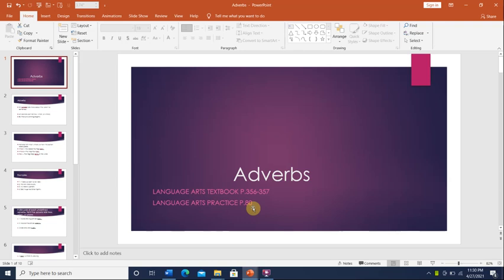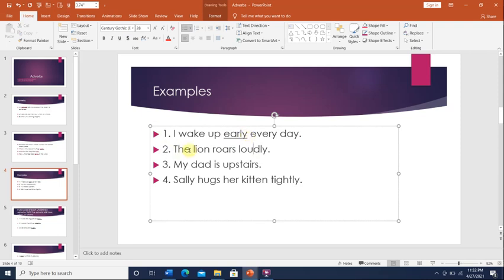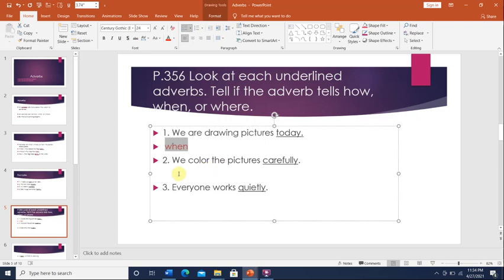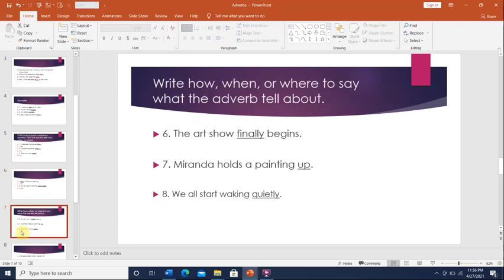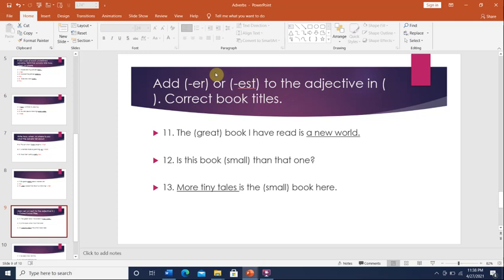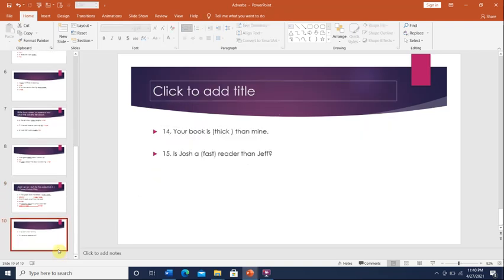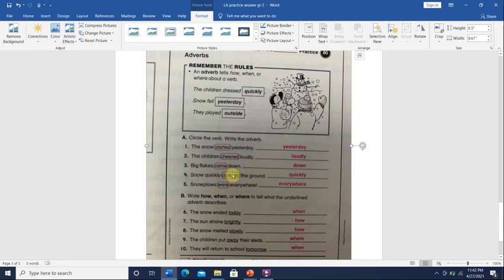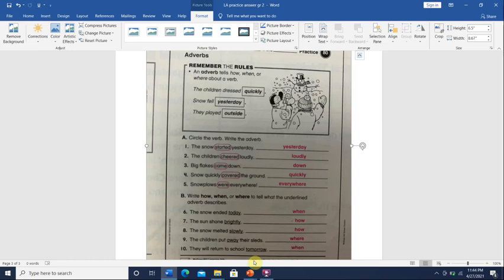English Language Arts TB Adverbs p.356-357